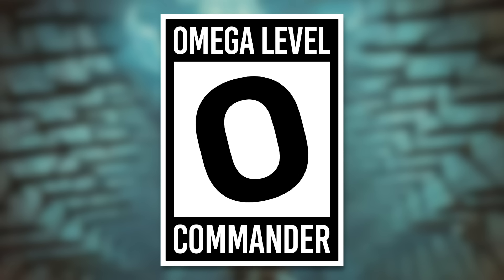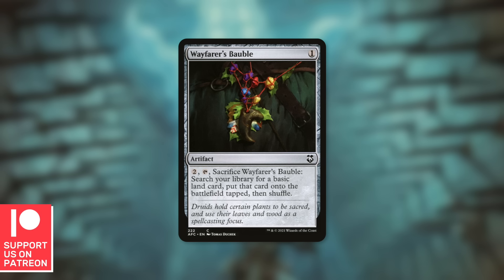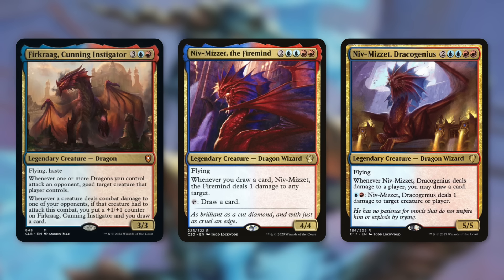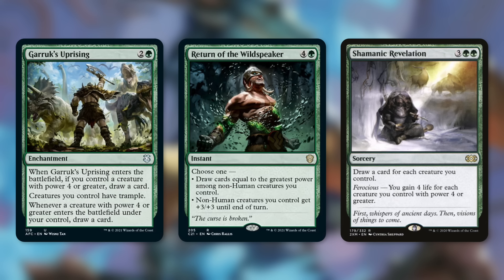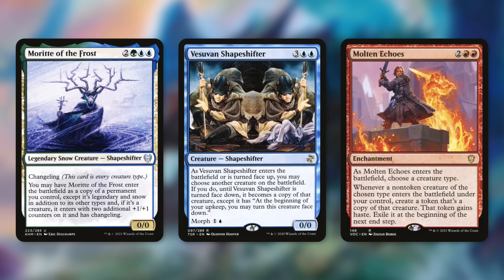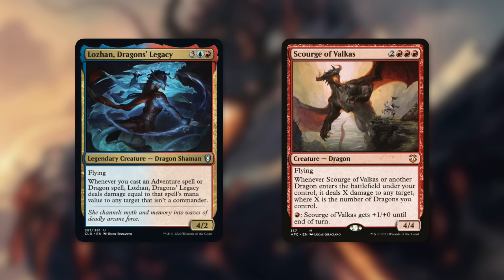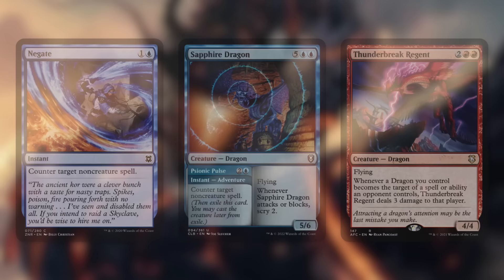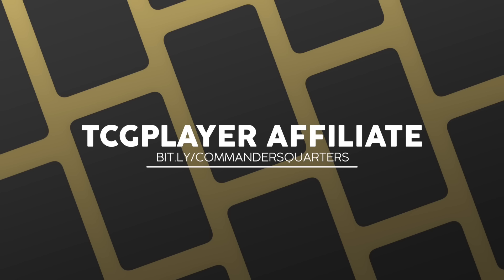Omega Level Commander | Miirym, Sentinel Wyrm | Incredibly Powerful | Deck Tech | EDH | MTG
The Commander's Quarters is your Magic the Gathering source that helps you Command Your Budget! Miirym, Sentinel Wyrm is an Omega Level Commander!